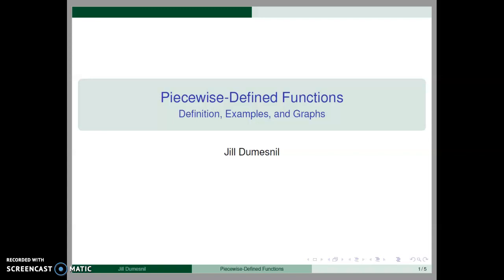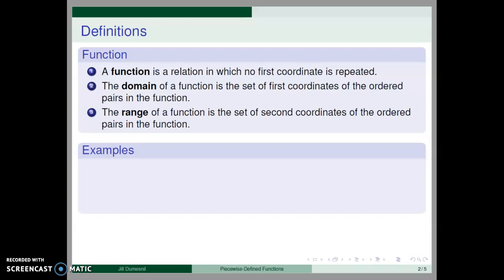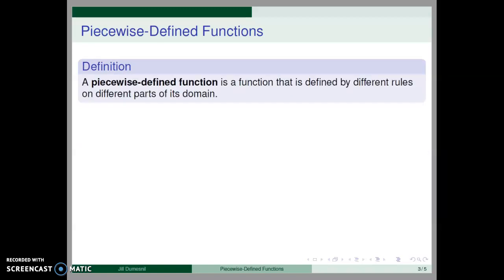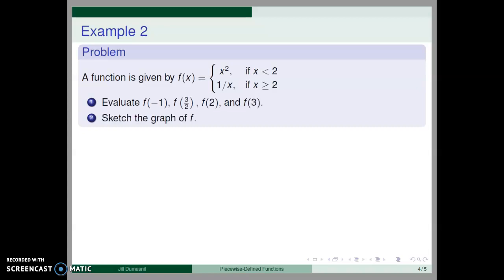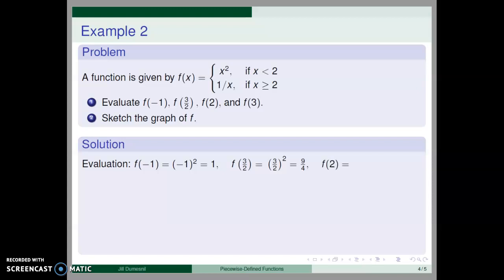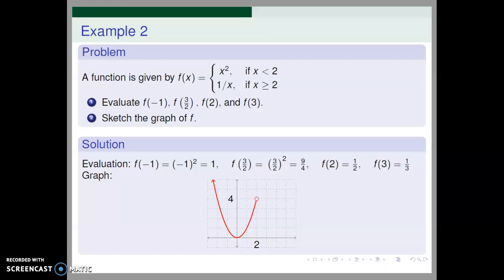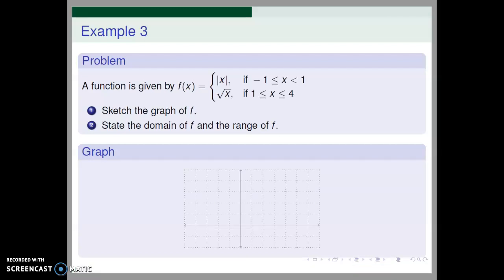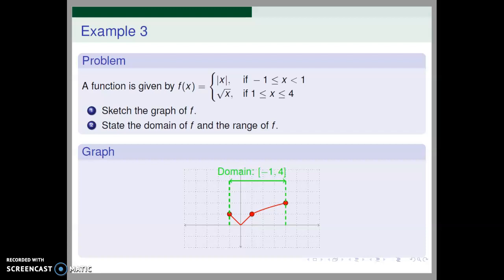Piecewise-Defined Functions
In this video, we discuss piecewise-defined functions including evaluation and graphing.  We illustrate the concepts with specific examples.